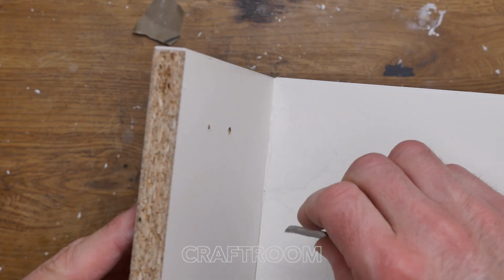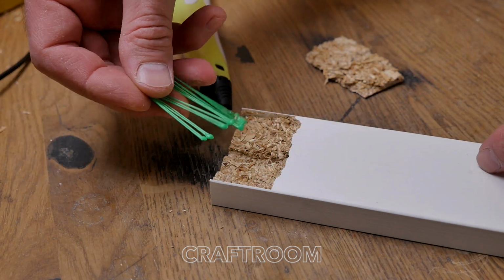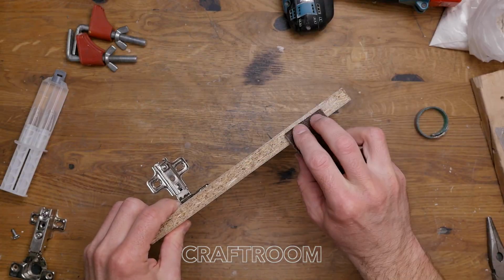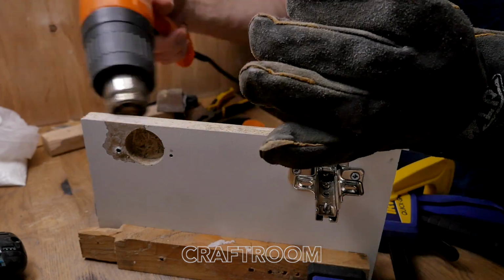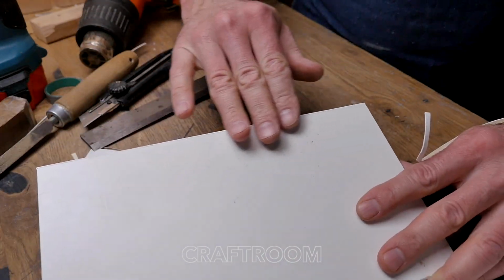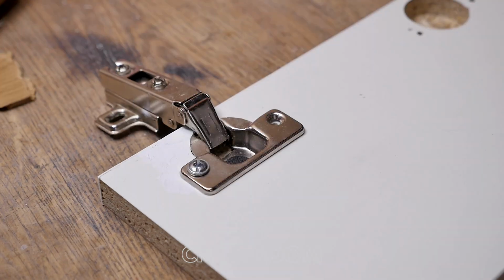How To Fix Furniture Using New Technologies. Russian Useful Tips.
How to repair old furniture using new technologies.

The CRAFTROOM channel is a huge collection of useful tips for handymen. Here you can find a variety of lifehacks, tricks and interesting solutions.

SANDING ADD-ON DEVICE FOR JIGSAW WITH REPLACEABLE